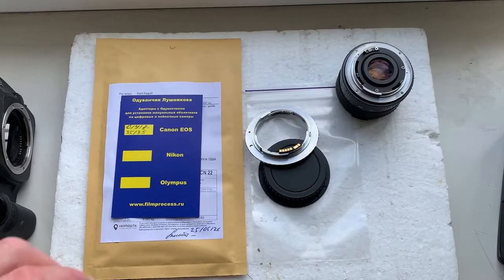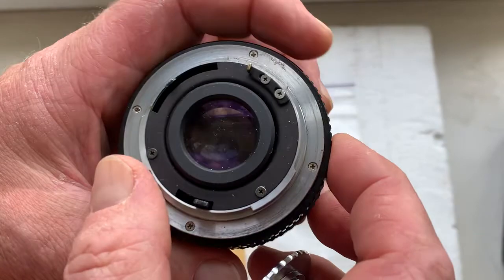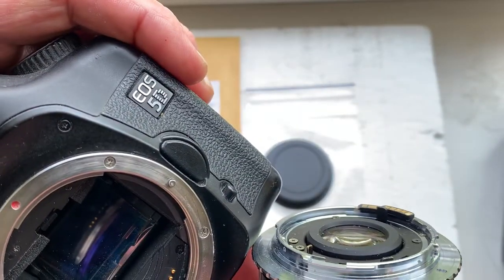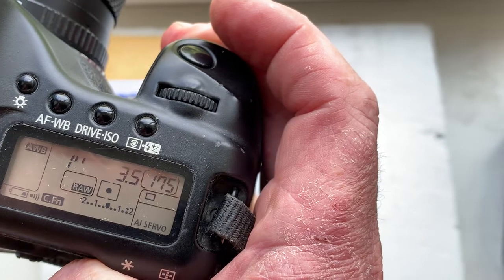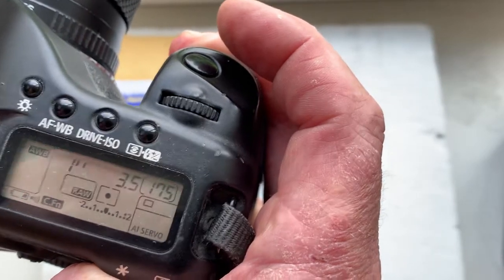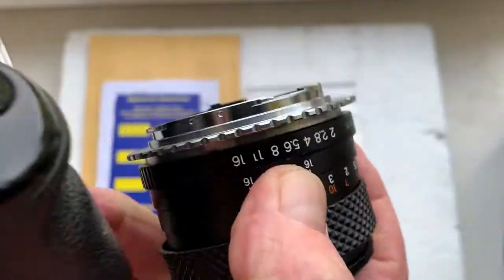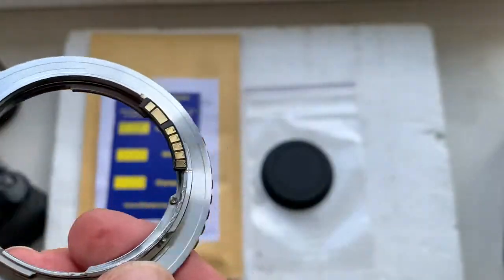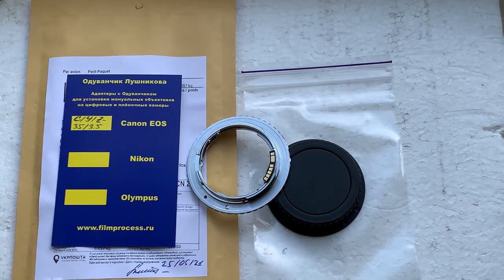Contax Yashica Zeiss C/Y to Canon EOS EF with Dandelion chip. (For Constance J.)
Contax Yashica Zeiss C/Y to Canon EOS EF with Dandelion chip.
For:
Contax Zeiss Vario-Sonnar T* 35-70/3.4
For:
Carl Zeiss Vario-Sonnar 28-85mm f/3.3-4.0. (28mm f/3.5)